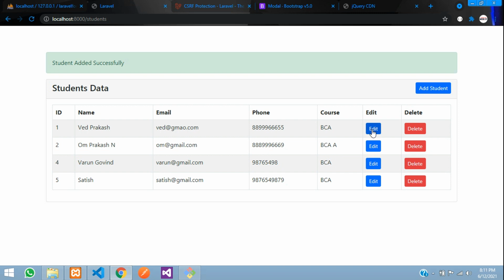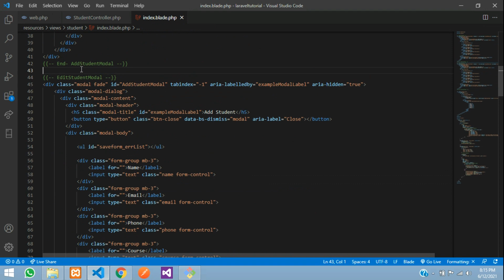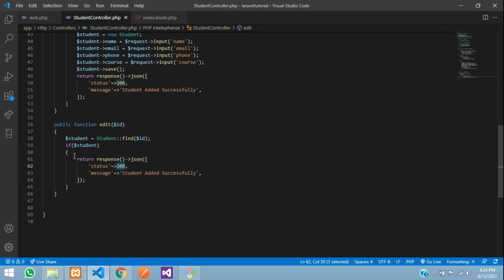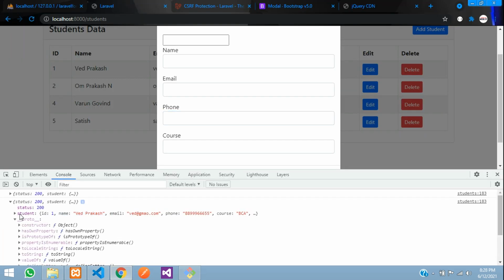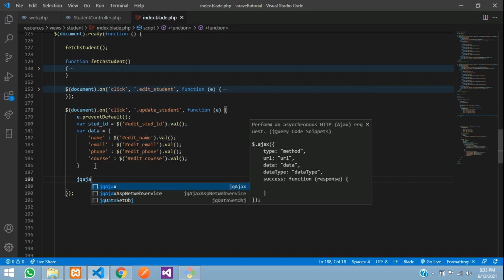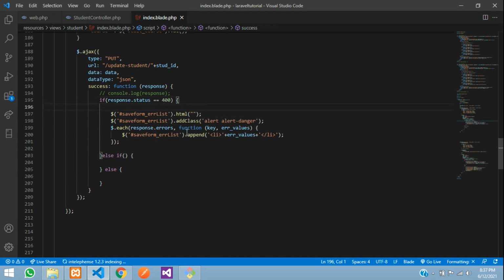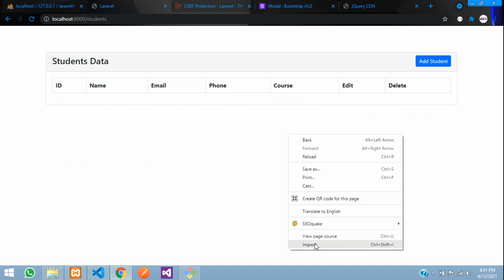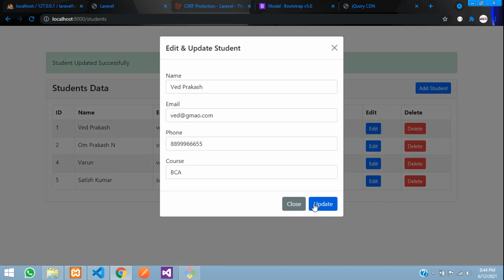Laravel Ajax CRUD-3: Edit and Update data without page Reload using Ajax Laravel 8 with Validation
In this video, I have taught how to edit and update data into database without page reload using jquery ajax in laravel 8 with Form Validation.